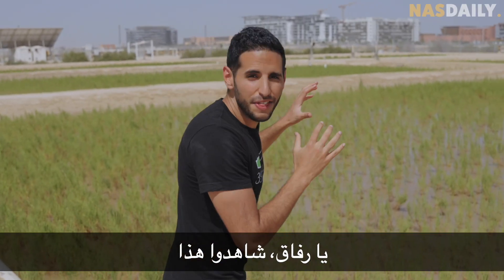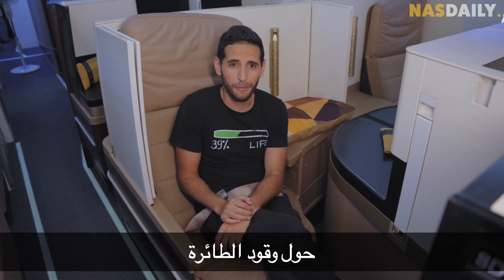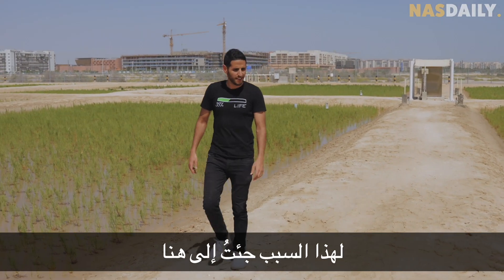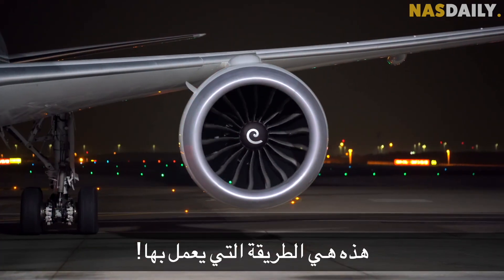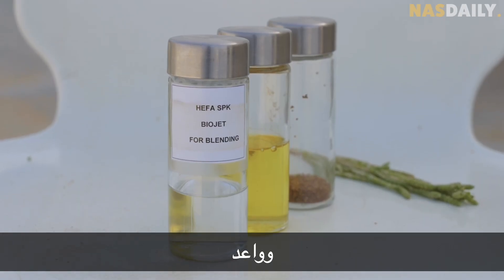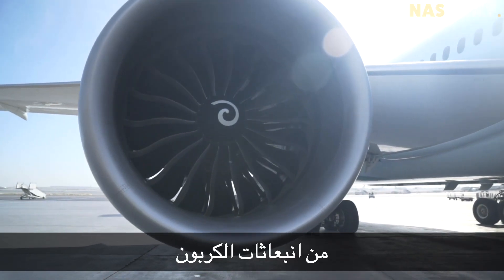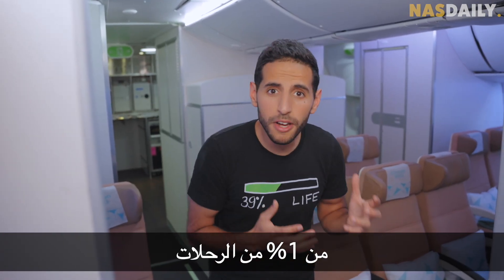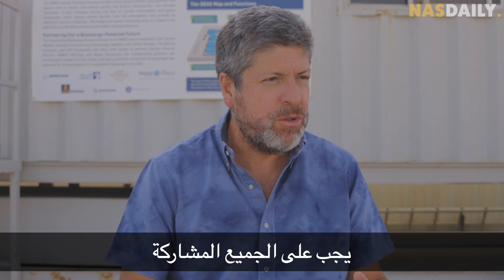النبات الذي يمكنه جعل الطائرة تطي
نُحبُّ الحلول.

الحلول مثل هذه، حيث يمكن لنبات أن يجعل طائرة تطير!!

شاهد هذا المشروع المذهل من قبل شركة Etihad Airways، حيث أفخر جداً بعرضه لك!